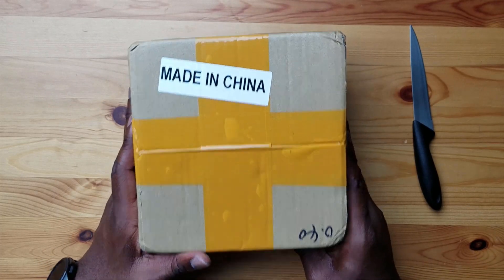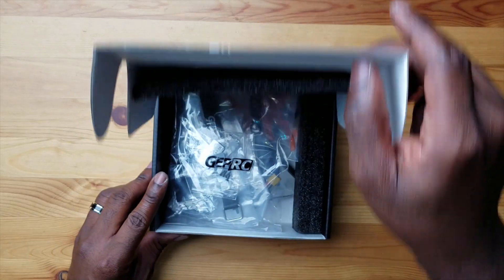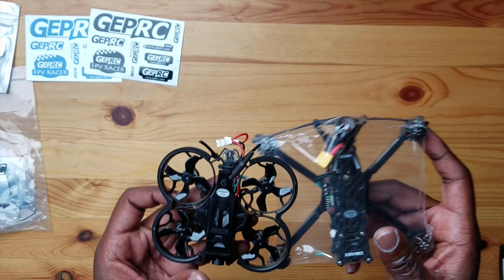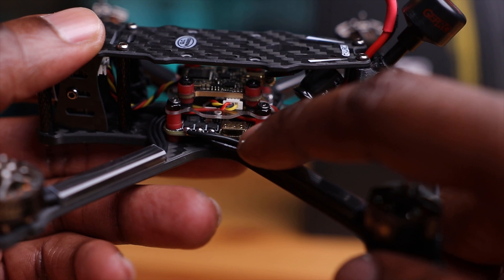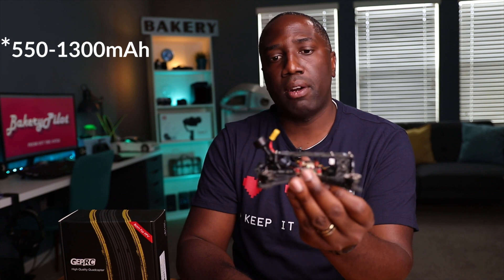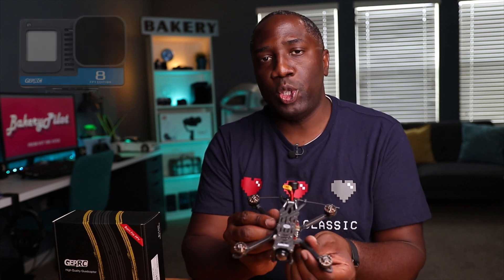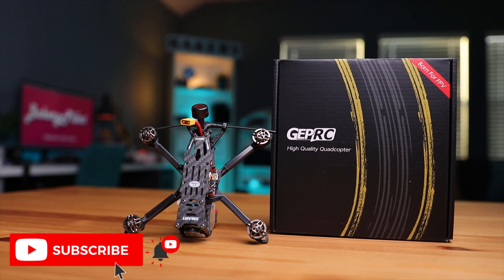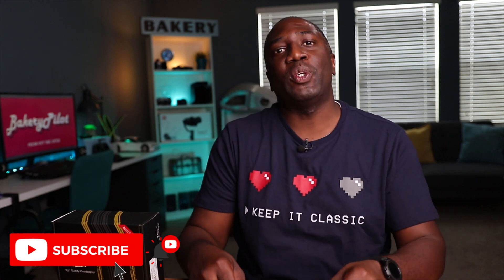GEPRC Smart35 | A 3.5” Drone with a 5” Drone Mindset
The GEPRC Smart35 is one of the most capable freestyle drones today, packing 5inch drone performance in a 3.5-inch form factor.  These design characteristics enable the drone to be more efficient while maintaining a high and powerful output.  The Smart35 comes in both an analog and digital version to satisfy any FPV pilot’s needs.  Today we take a look at the Smart35, and see if it’s right for you.

We try to find the cheapest prices when able.